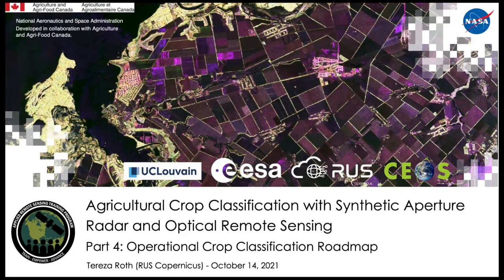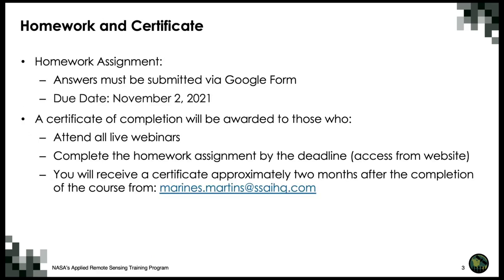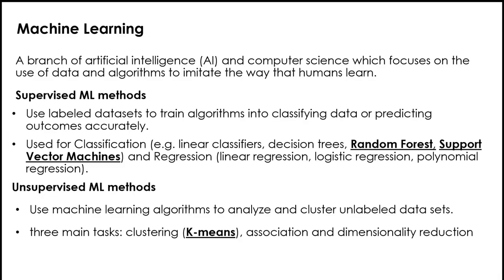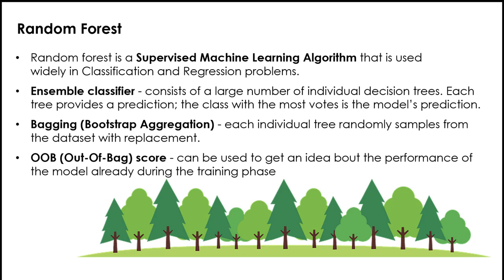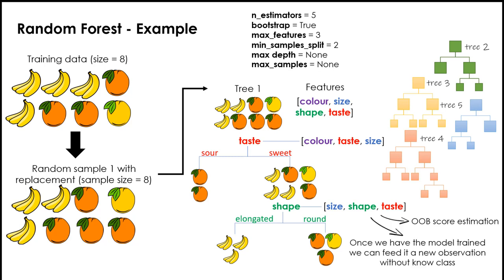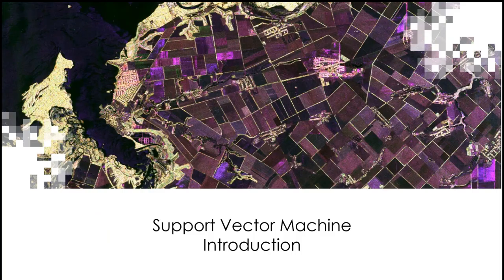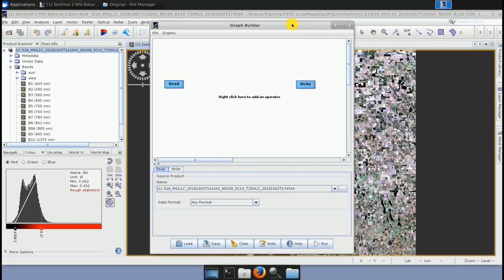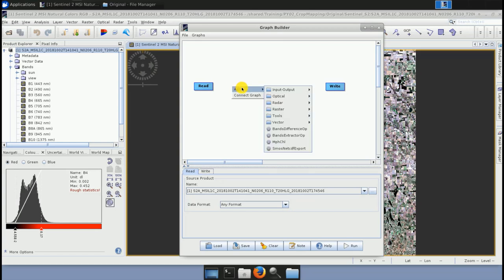NASA ARSET: Operational Crop Classification Roadmap using Optical and SAR Imagery 2, Part 4/5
Agricultural Crop Classification with Synthetic Aperture Radar and Optical Remote Sensing: Intermediate Webinar

Part 4: Operational Crop Classification Roadmap using Optical and SAR Imagery 2

Instructors: Georgia Karadimou & Tereza Roth (RUS)

- Explanation of Random Forest, Support Vector Machine, and Unsupervised algorithms as classifiers
- Explain Python libraries for running classifiers in JupyterLab
- Use of SNAP and Python for crop classification, including demonstration of different parameters (e.g., S1 vs. S2 alone) when classifying crop types in a given study area
- Q&A

If you would like to follow along with the demonstrations in Part 4, please:

Request the Training kit containing the Jupyter Notebook, environment setup, install instructions and training data by sending an e-mail to:   (Please specify that you are requesting the Training kit and include the name of the webinar series.

You can access all training materials from this webinar series on the training webpage

This training was created by NASA's Applied Remote Sensing Training Program (ARSET), in partnership with Agriculture and Agri-Food Canada (AAFC), European Space Agency (ESA), Indian Space Research Organisation (ISRO), United Nations Office for Outer Space Affairs (UNOOSA), and the CEOS Working Group on Capacity Building & Data Democracy (WGCapD). ARSET is a part of NASA's Applied Science's Capacity Building Program.